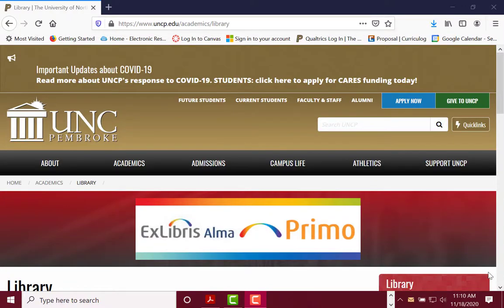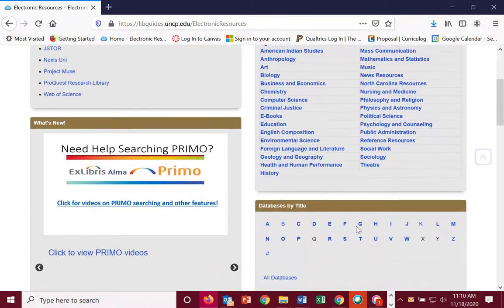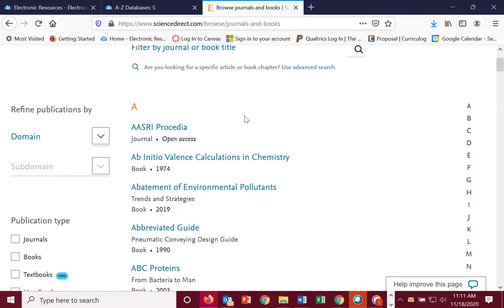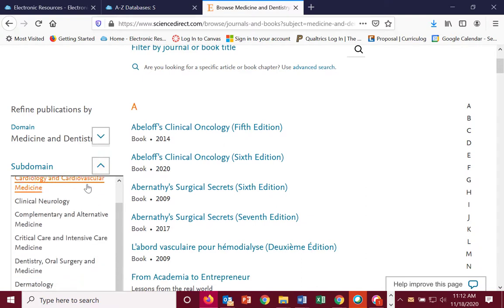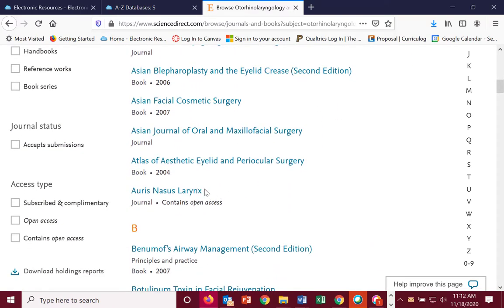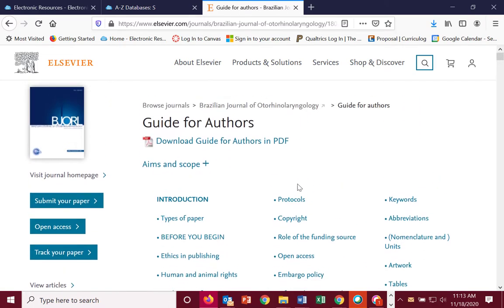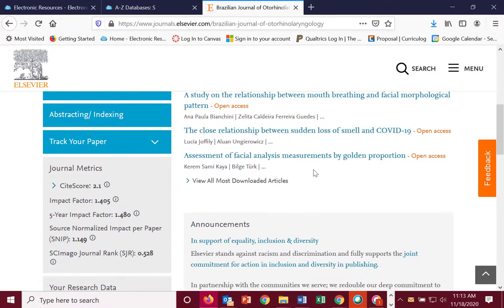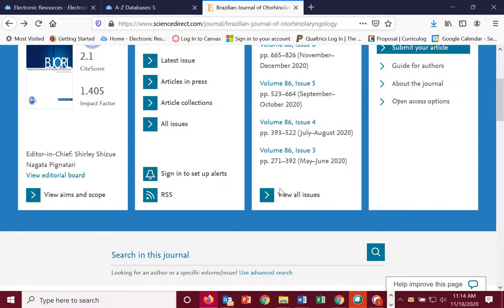ScienceDirect Books and Journals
Information about looking for specific books and journal in ScienceDirect and information about locating journal information